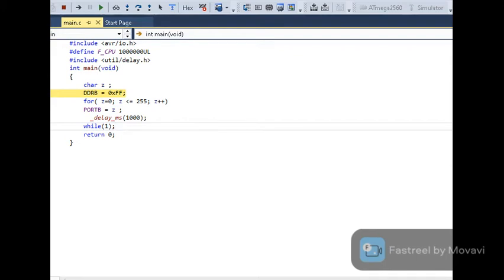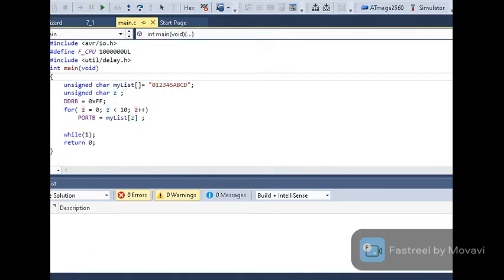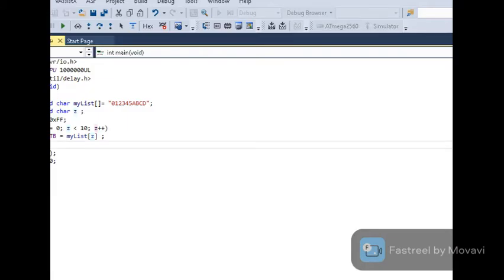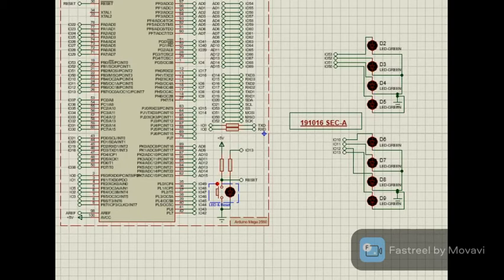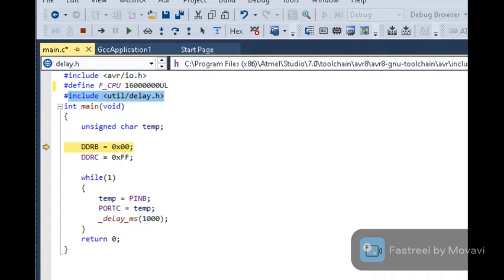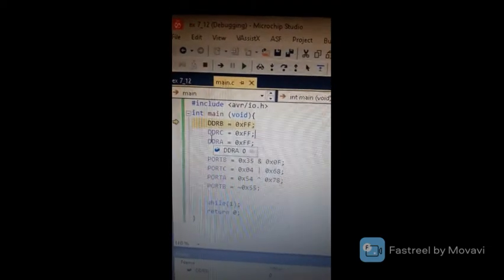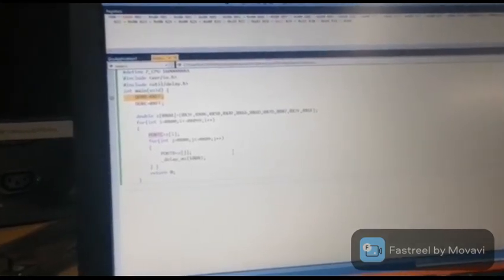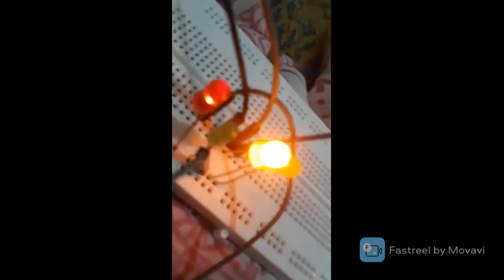Lab 3:Implementation of C programing on ATMEGA 328P & Interfacing 7-segment display with ATMEGA 328P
ROLL.NO 191016-F-19-A-SHAH ABDULLAH SAHIBZADA
Hi guys,
Today I have discussed a topic of Microcontroller & Embedded Systems LAB which is about :Implementation of C programing on ATMEGA 328P & Interfacing 7-segment display with ATMEGA 328P/2560 .  For that purpose I used two software ATMEL STUDIOS 7.0 and Proteus Professional.
I hope it will help students of different groups of Engineering.